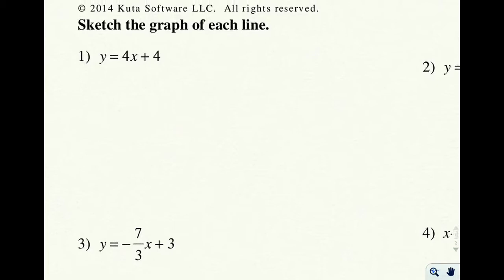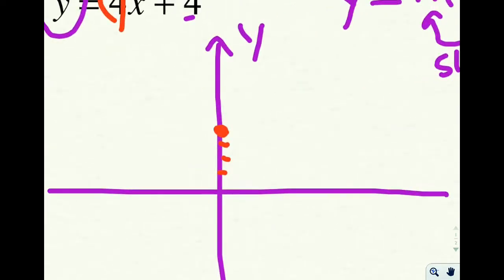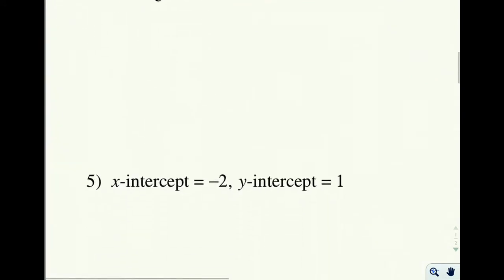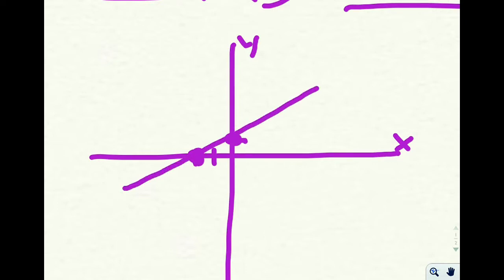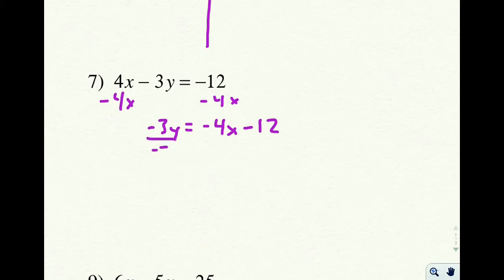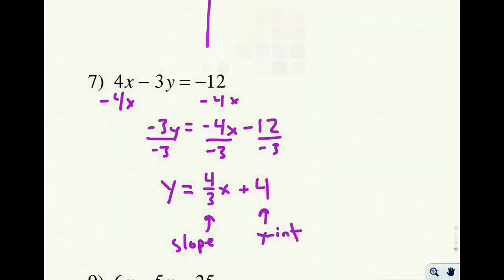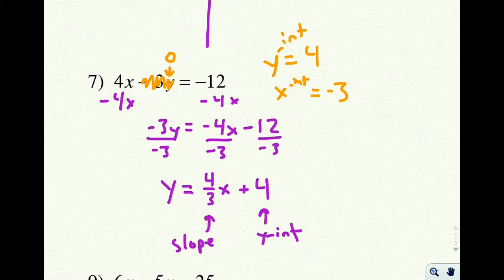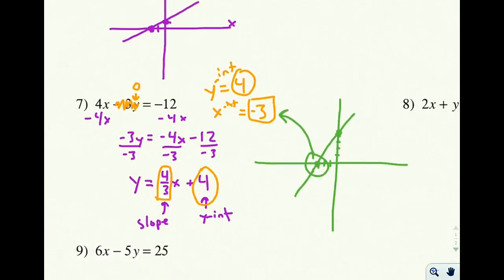AEq 2A Practice